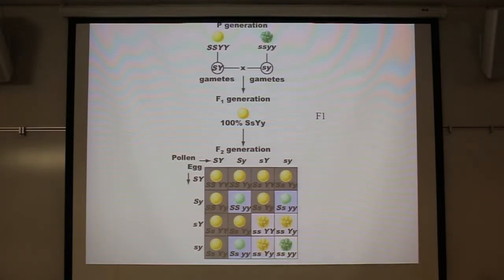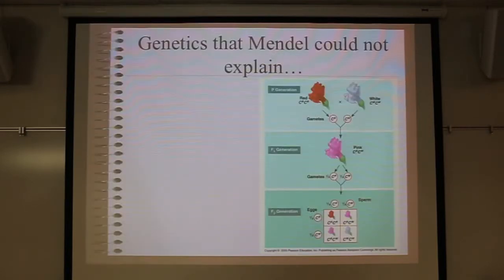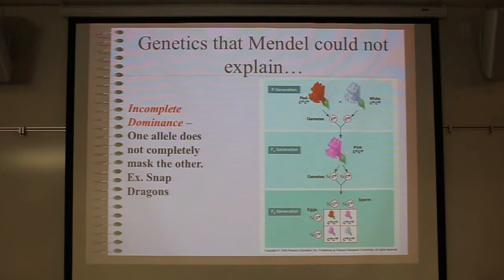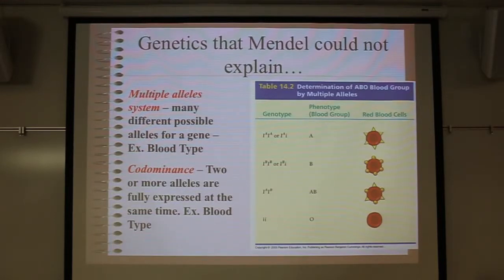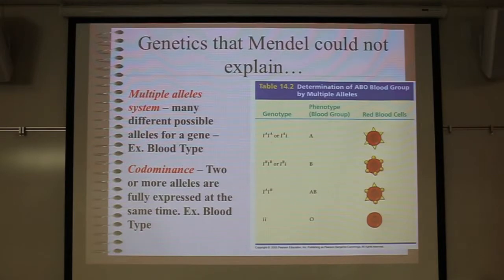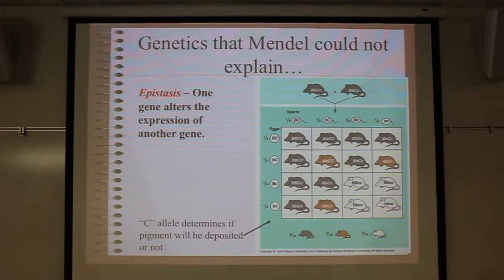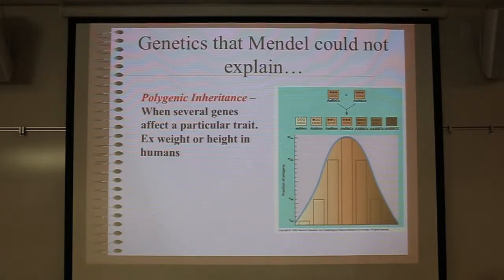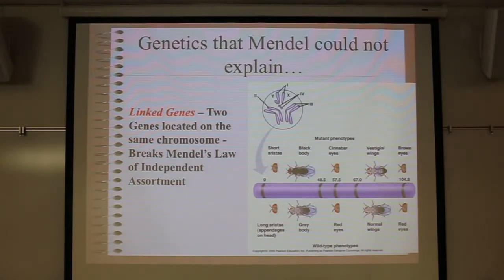Lecture 9d Genetics iv